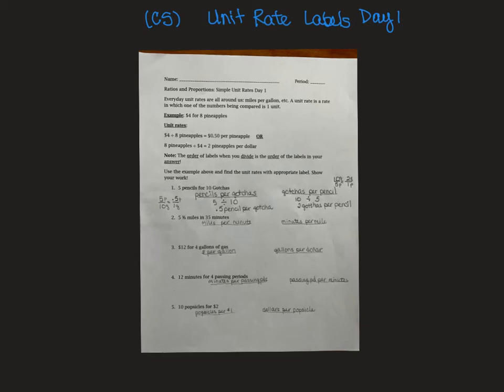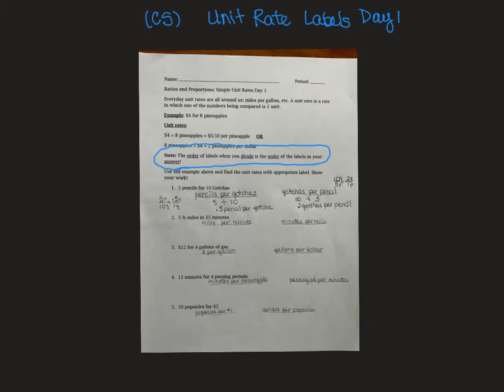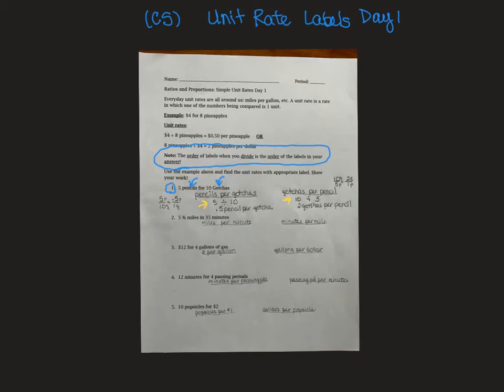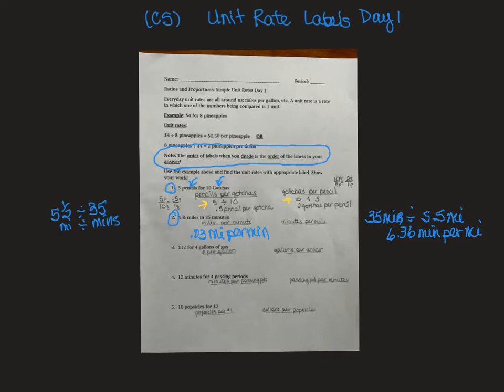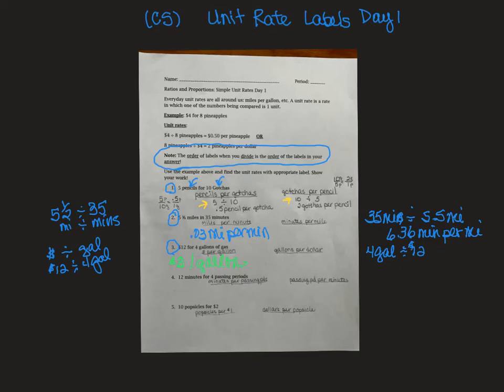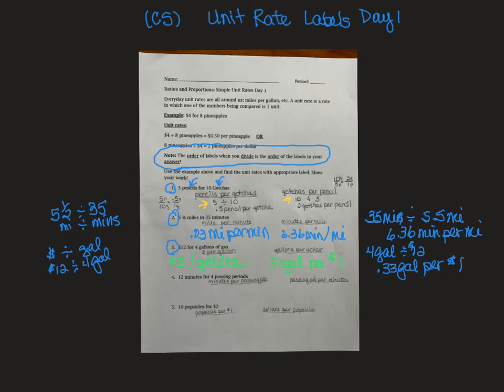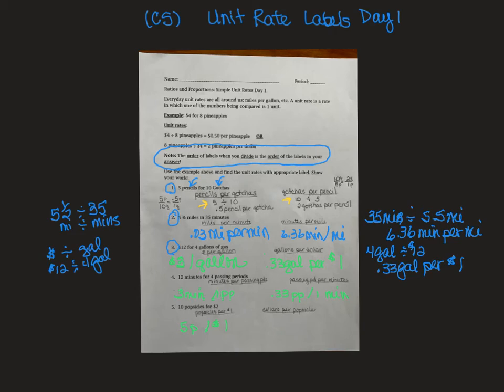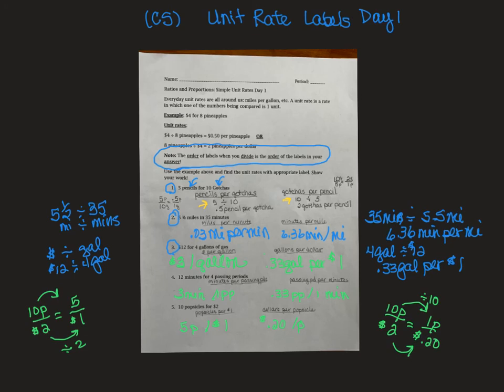Unit Rate Labels Day 1